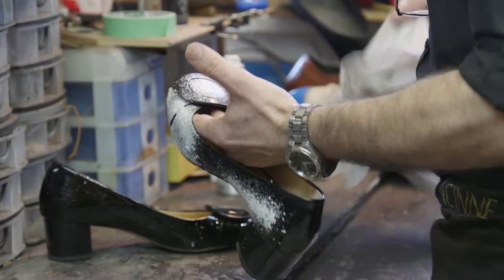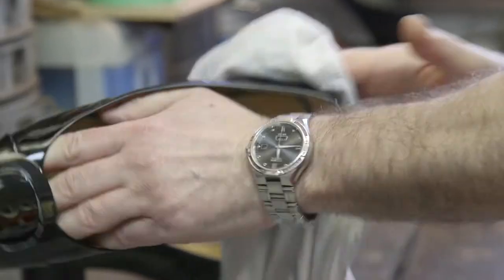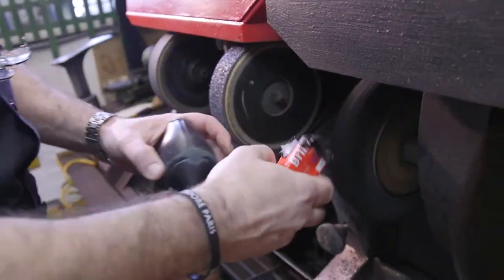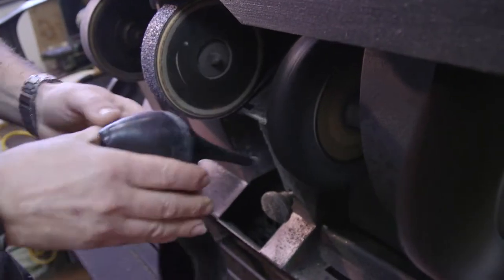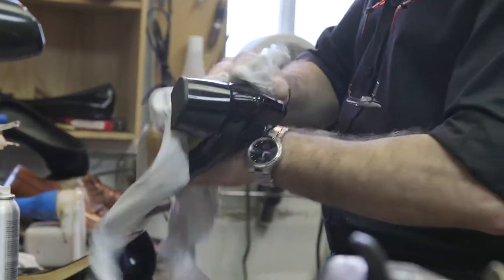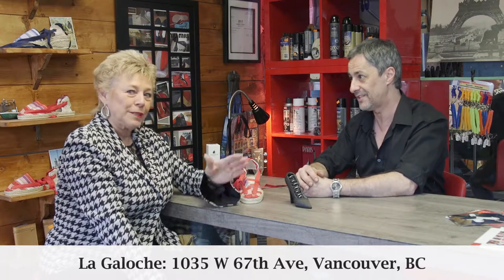Pam's Picks - Spring Edition | La Galoche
Welcome to our SPRING CLEAN edition of Pam's Picks! We'll be featuring local businesses that can support you in spiffing up your home, your closet, and yourself for a fresh new start!

We've chosen the best of the best that Vancouver has to offer! Join me on Facebook to learn more about YOUR Community!

This feature is on a topic we ALL love - shoes! We visit La Galoche in the Marpole District. Fred is the cobbler and he takes care of all of your shoe needs - AND he gets designs and styles from France.

In this video, Fred has some GREAT tips on how to protect your shoes in Vancouver weather and best styles to wear during Spring!